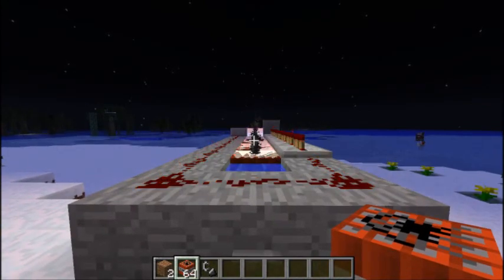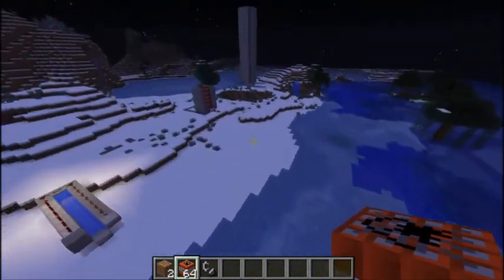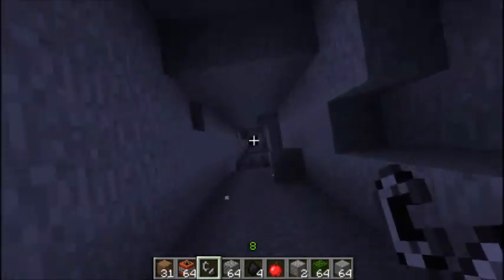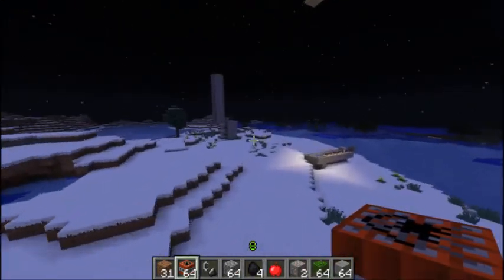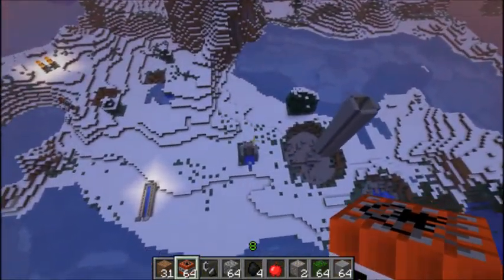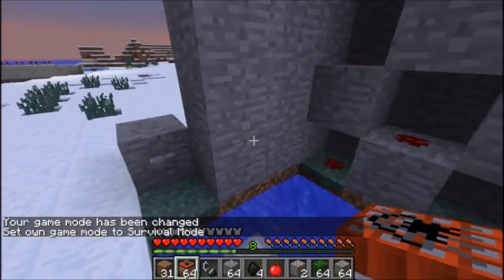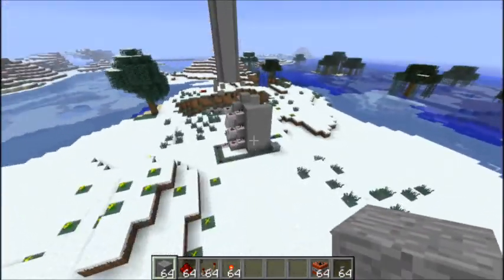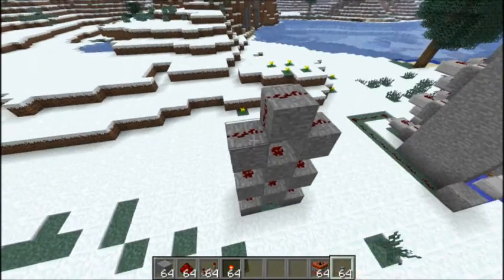2012 4th of July Special - TNT Tutorial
Everybody loves TNT! Right?